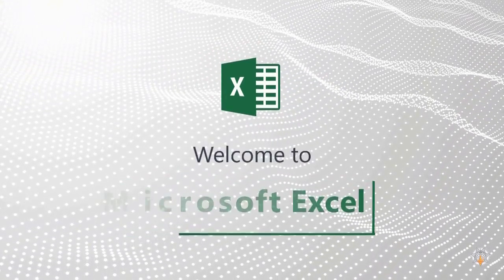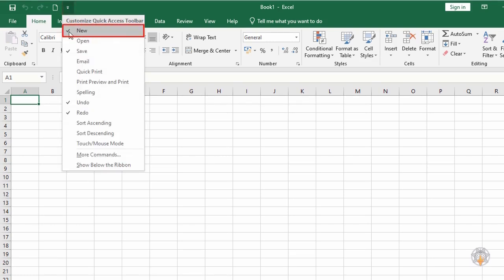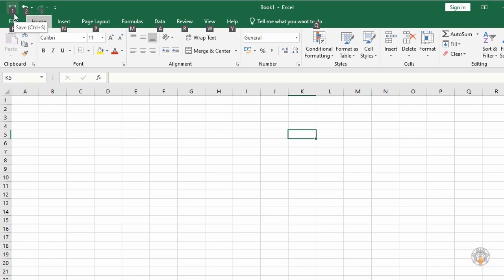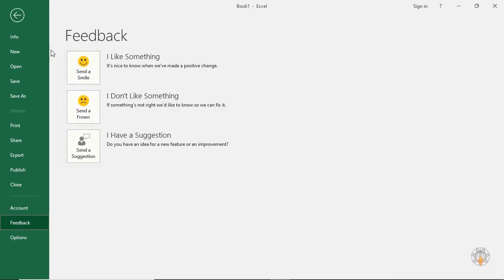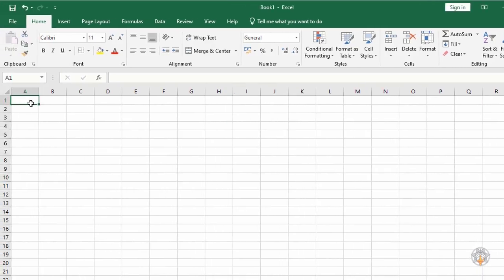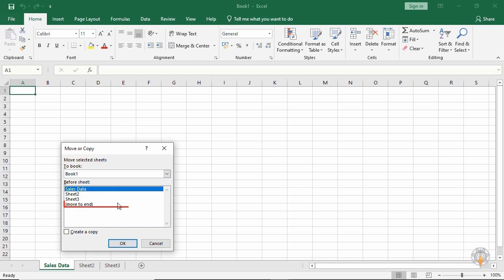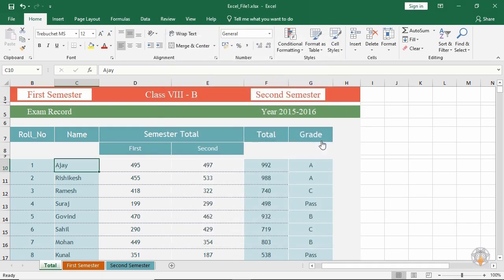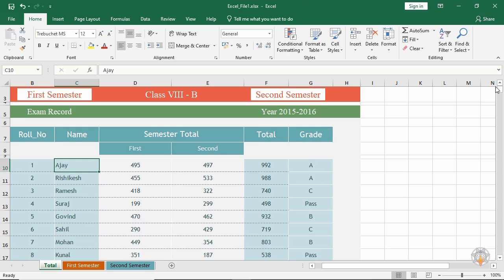MKCL Advance Excel Introduction